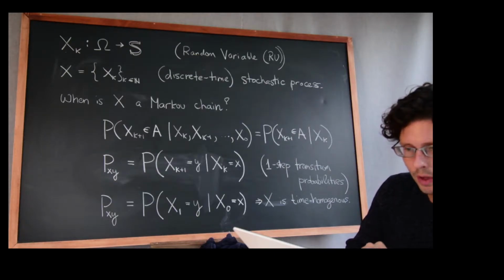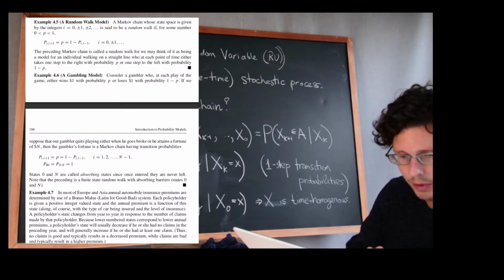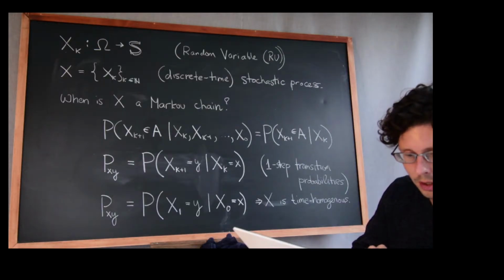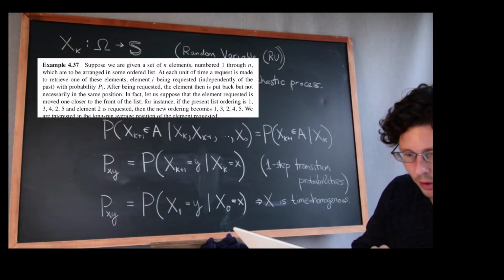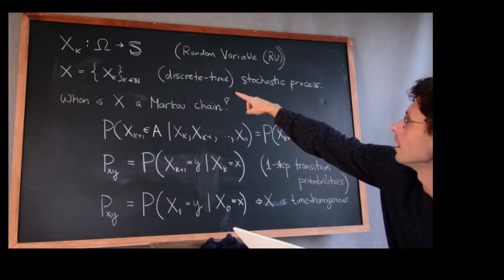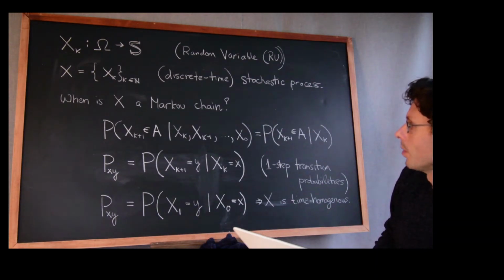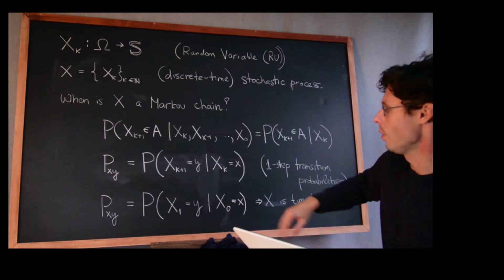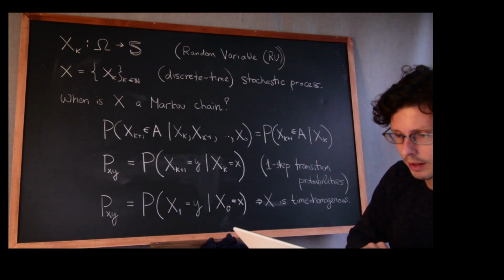160B. Lecture 2. Part 1 (Markov chains)